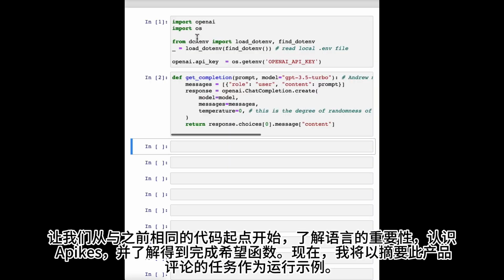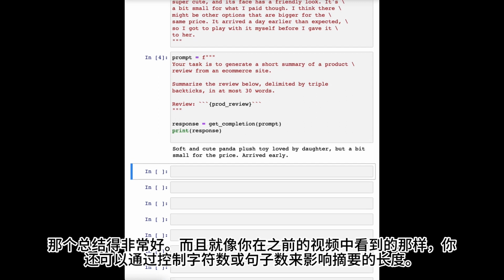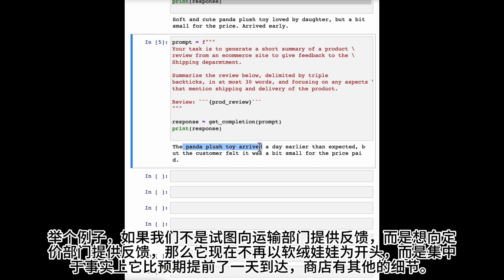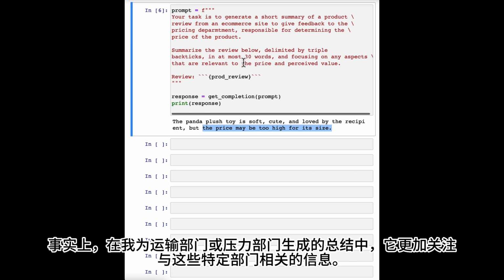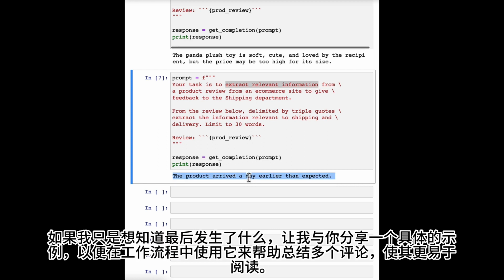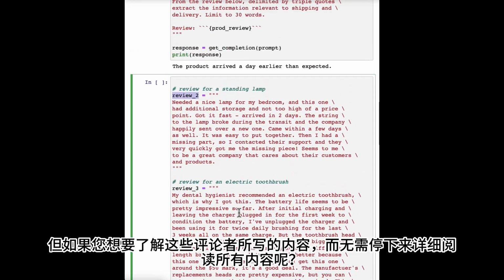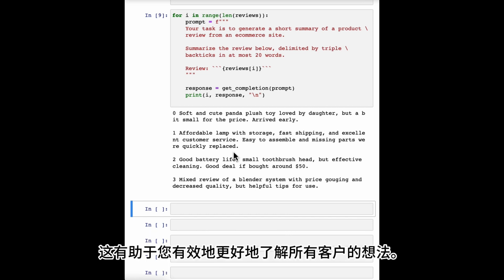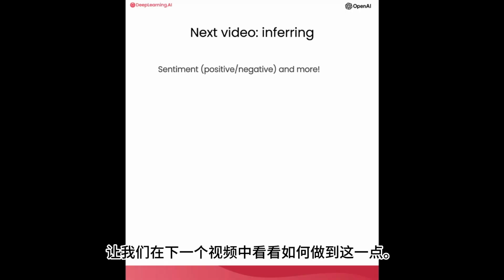吴恩达提示工程教程带中文字幕04